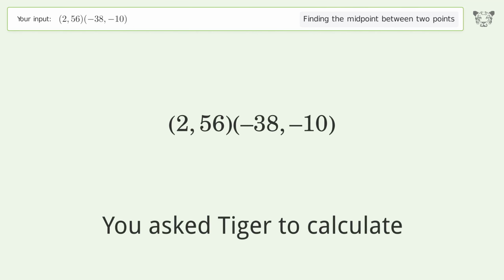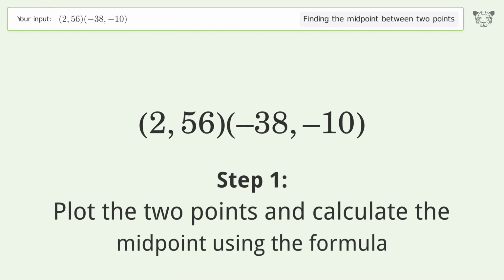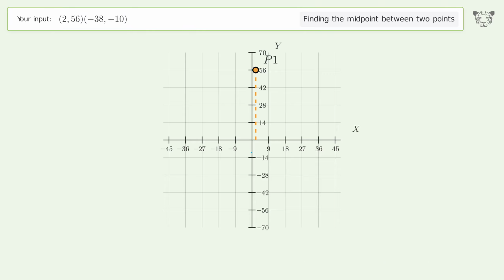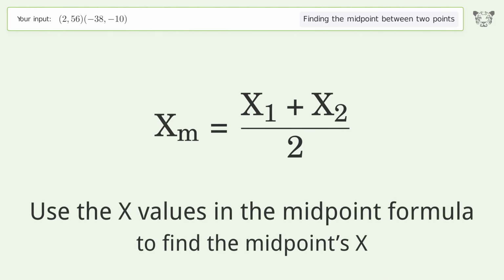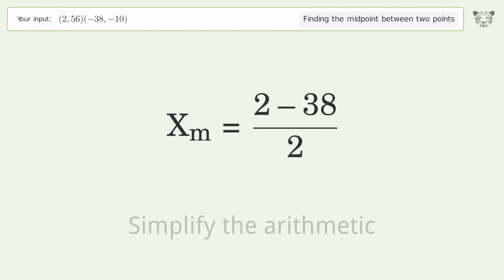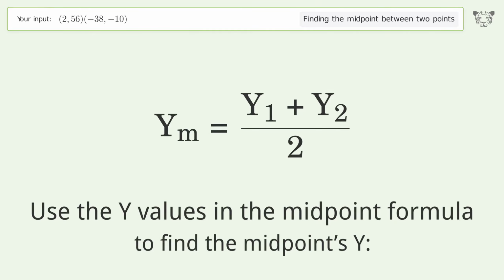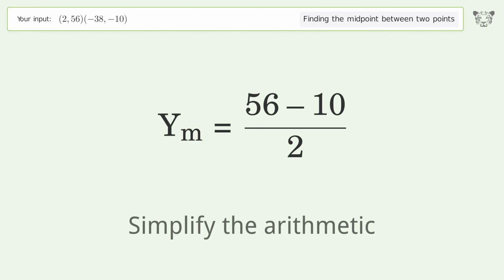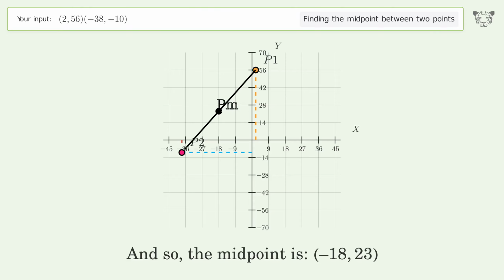Find the midpoint between two points p1 (2,56) and p2 (-38,-10): Step-by-Step Video Solution